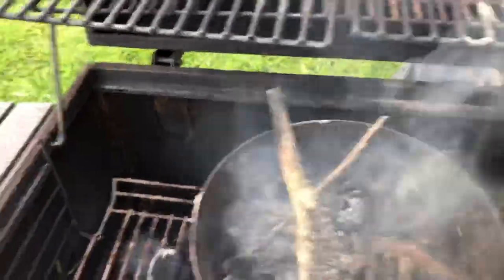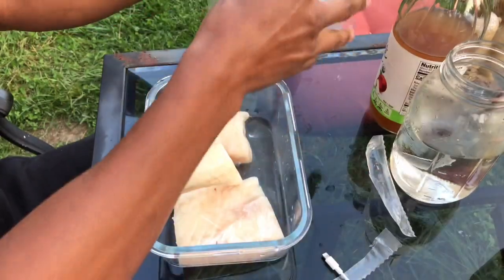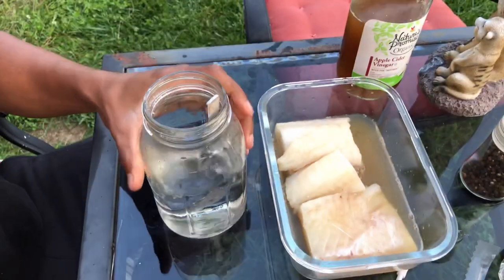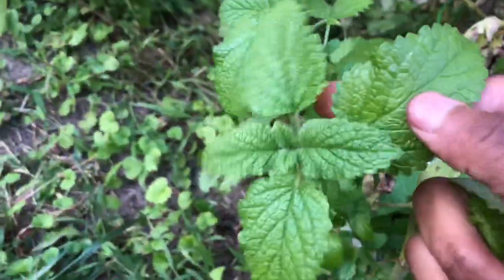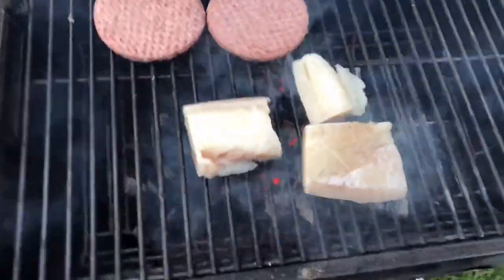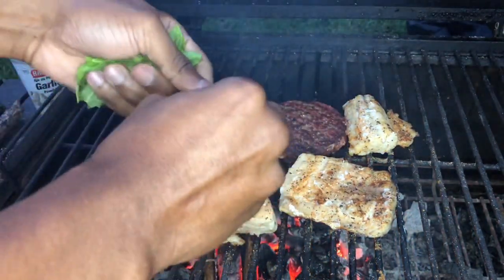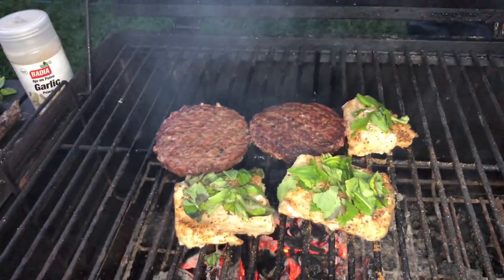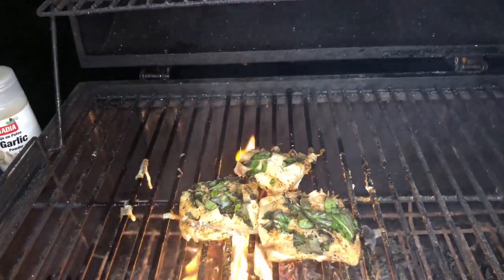BBQ Cod Fish and Flipping out!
Watch me grill some Cod fish and attempt some acrobatics.

Connect with NCS:
Jimmysquare - Just One Last Dream, Please
★ Follow Jimmysquare